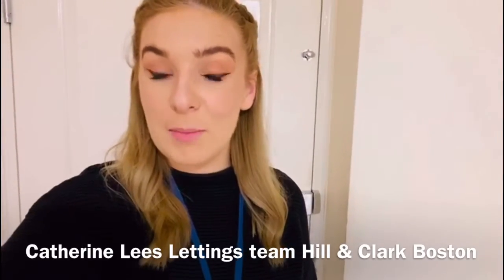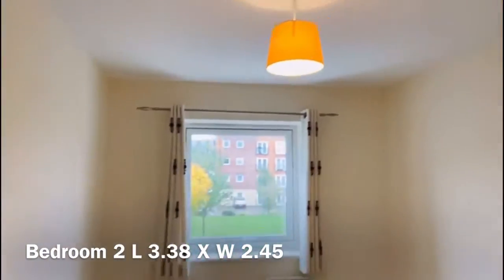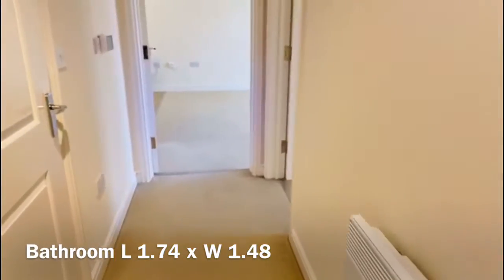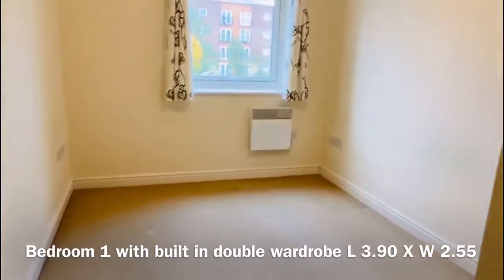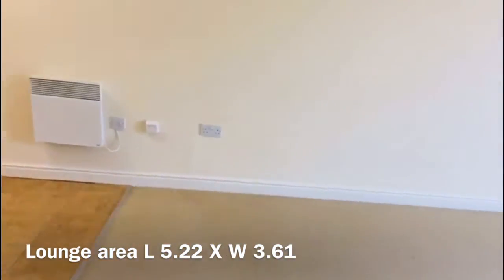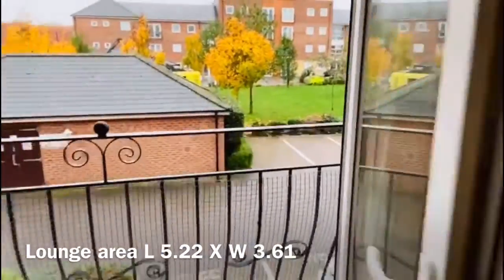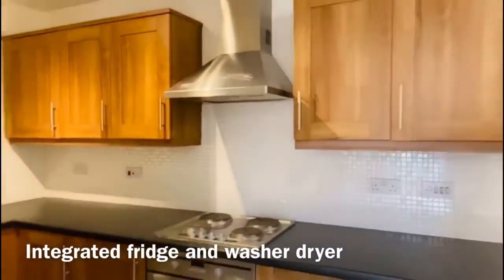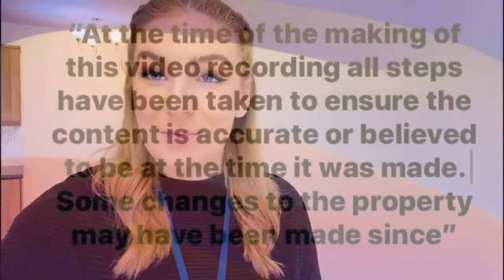FREISTON Terrace Boston PE21, 8GA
2 bedroom flat  in the popular location of Haven Village